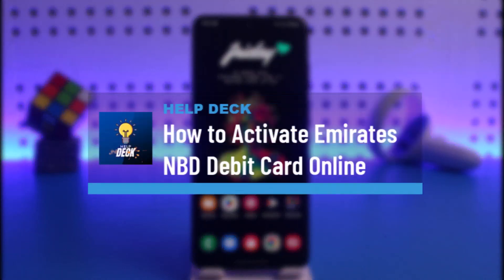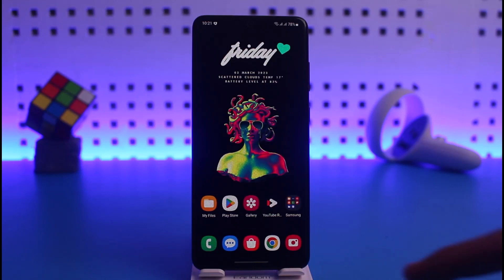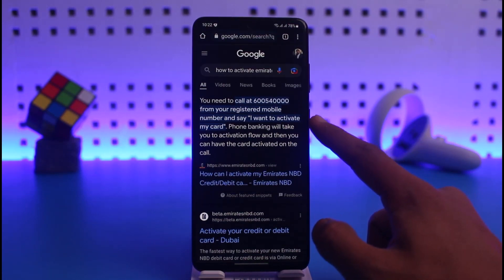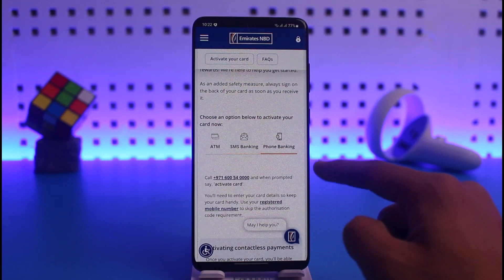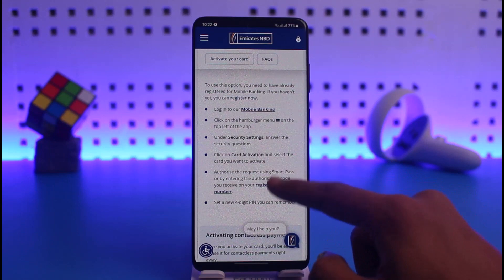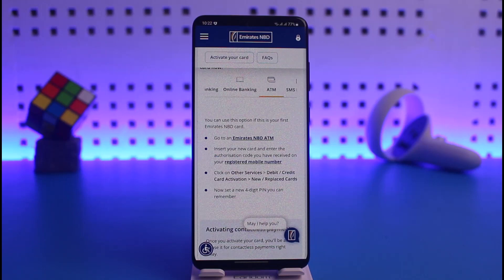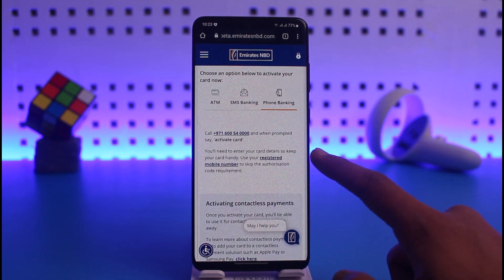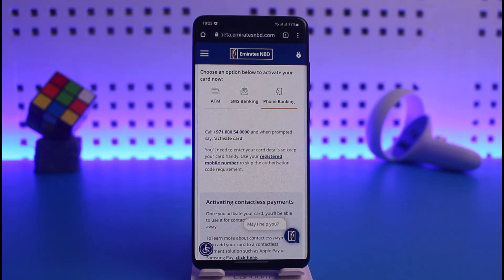How to Activate Emirates NBD Debit Card Online !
This video guides you in quick easy steps to activate Emirates NBD Debit Card online. So make sure to watch this video till the end.

~ Chapters:
0:00 Introduction
0:13 Activation Link
0:47 Activate Debit Card
1:47 Conclusion